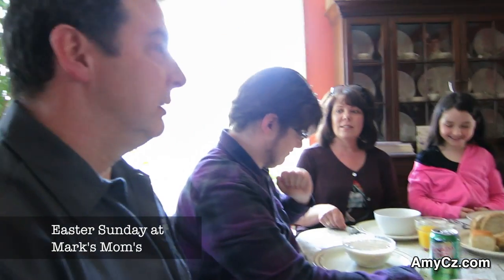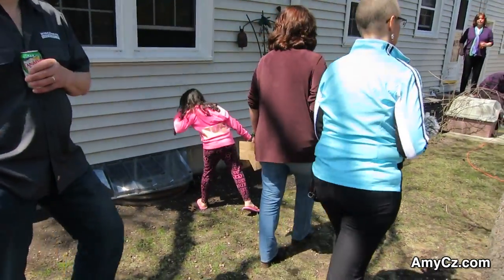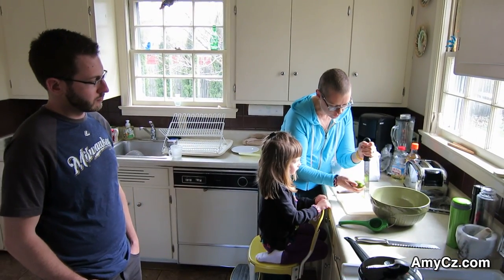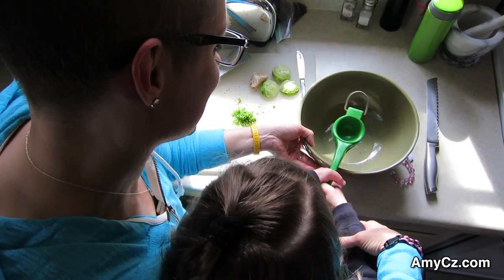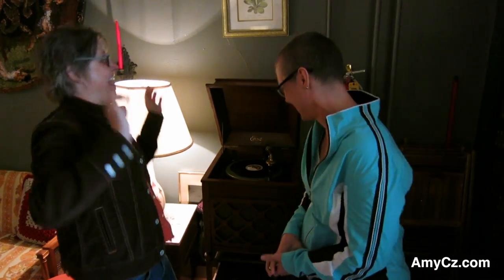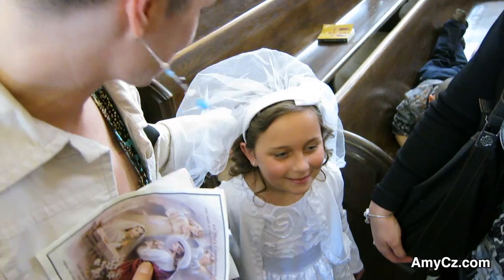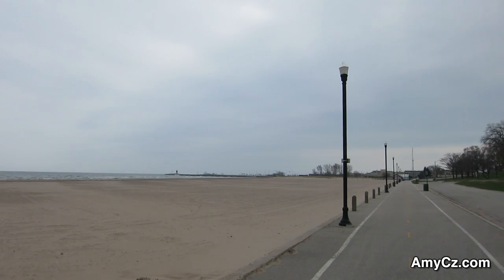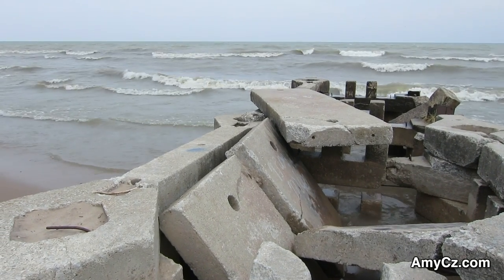Breast cancer vlog: From antibiotics to radiation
Breast cancer video and blog: Antibiotics following surgical site staph infection, PICC line removal at Froedtert Hospital, radiation treatment mapping -- -- and enjoying nieces, Easter, First Communions, hummingbirds and orioles, tornado warnings, and a mushroom cloud.